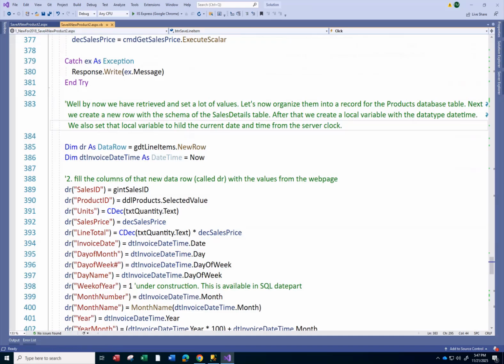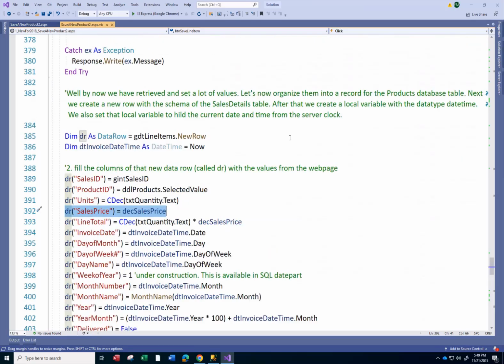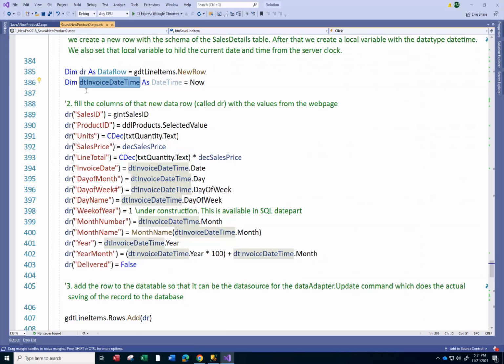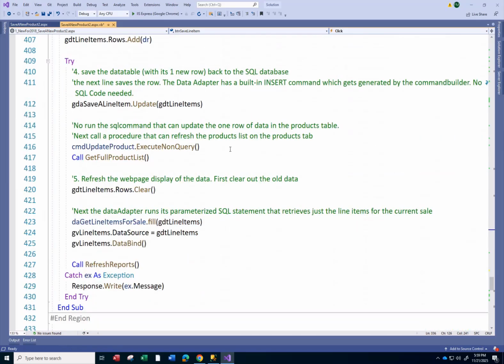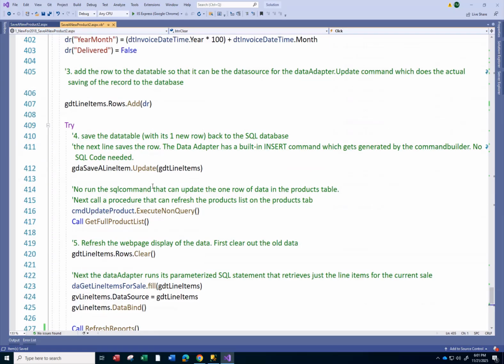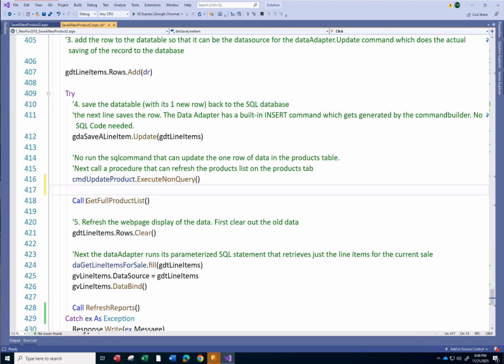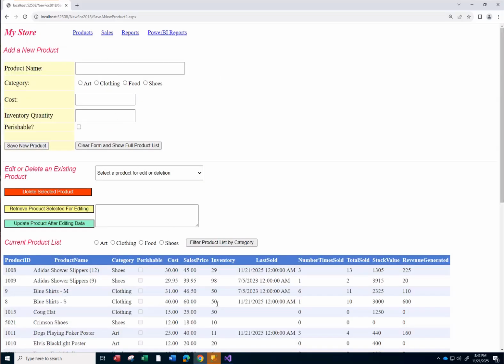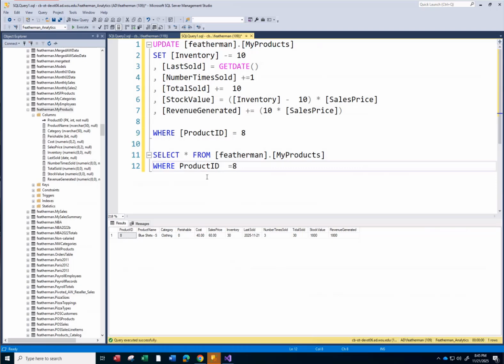75. CommandBuilder Series Chapter 2 - part 5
Saving a line item and updating the products table are covered